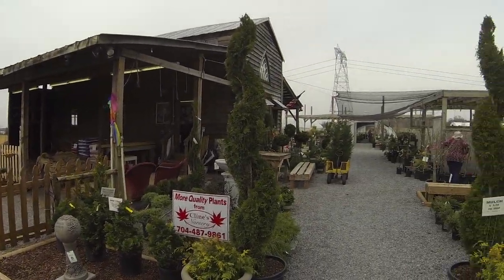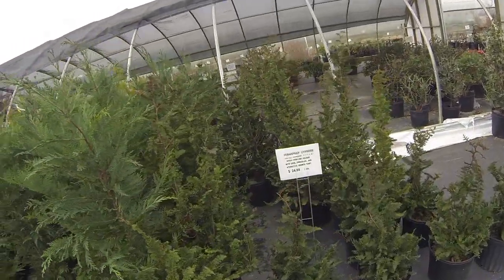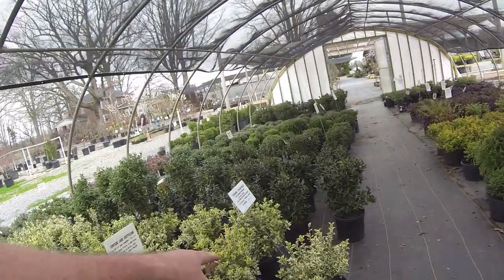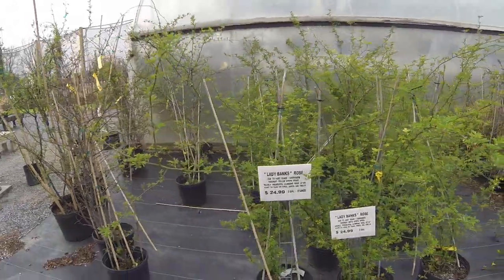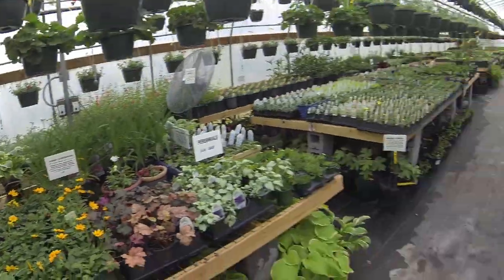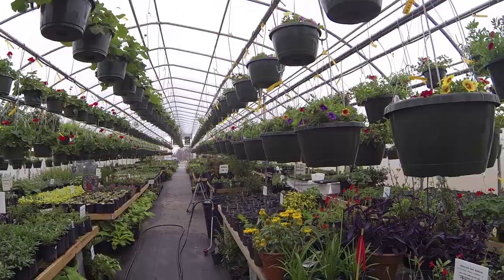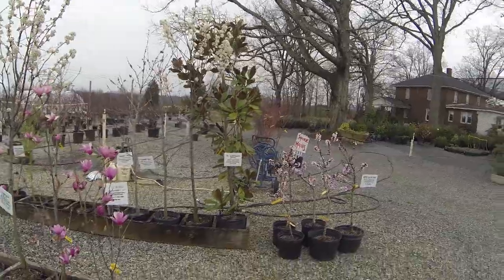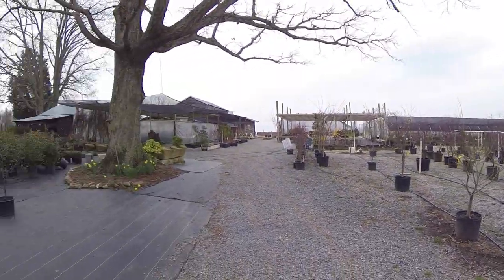Cline's Nursery - Cool Place - Unique Plants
My wife Nikonya and I visited Cline's Family Nursery last Saturday. It's about 3 miles north of Shelby, NC on Hwy 18. This is us meandering around the nursery on March 22, 2014. At 13:22 in this video I interview John W. Cline Jr. - owner of Cline's Nursery, and he explains how he obtains plants from extensive west coast shipments that bring somewhat unusual selections to Western NC. Nikki and I did see many plants we'd never encountered. We'll be going back soon, and will be showing how we use the plants we buy there in our garden.